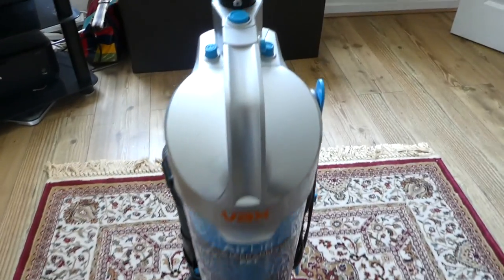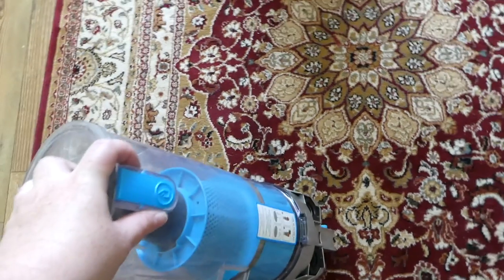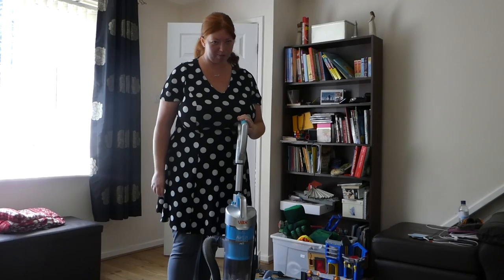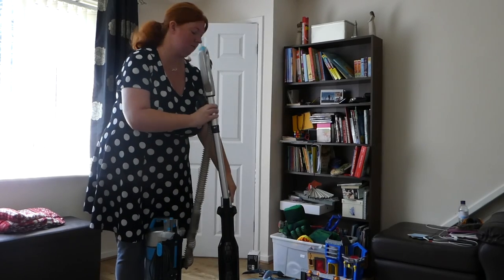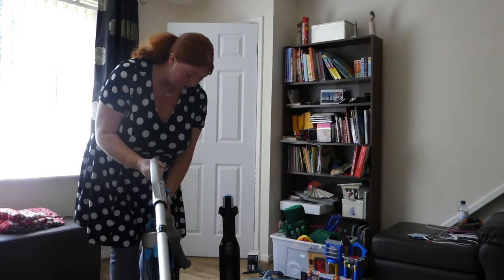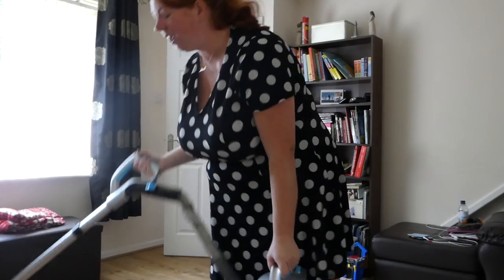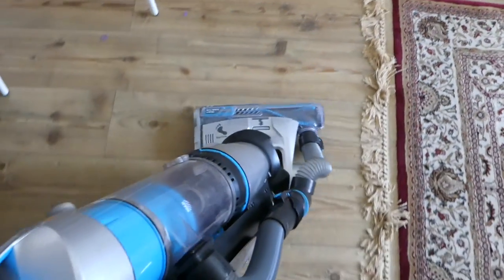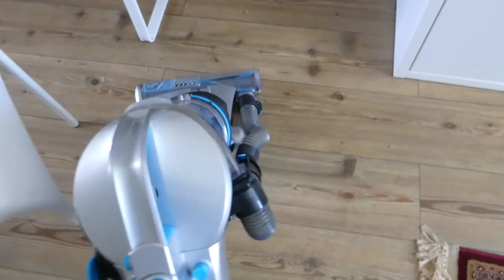VAX AIR LIFT STEERABLE PET Vacuum Cleaner - Review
We were sent a VAX AIR LIFT STEERABLE PET for review. Here's a video detailing how we've been getting on with it this month.

About Us

We are an award winning blogging family of 5 based in Northumberland, UK.

Mum - NEFAMILYFUN
Dad - BIGSTEVIECOOL